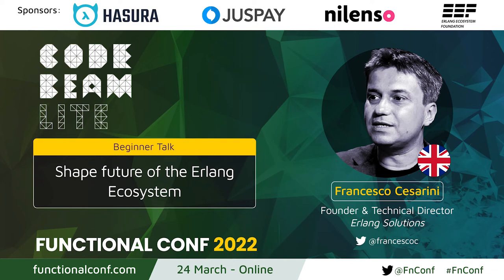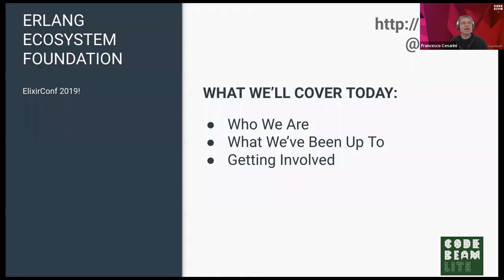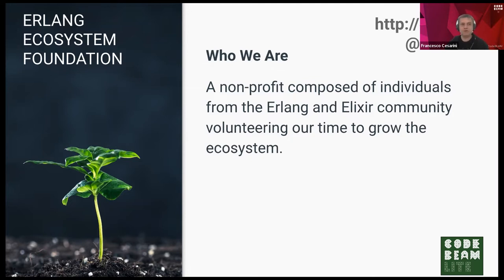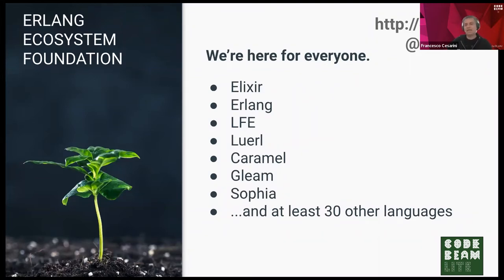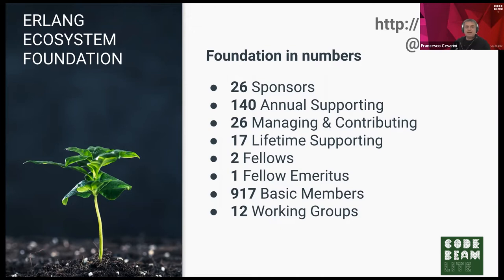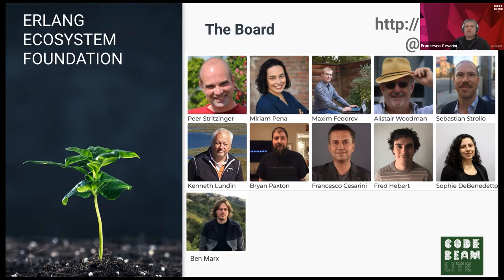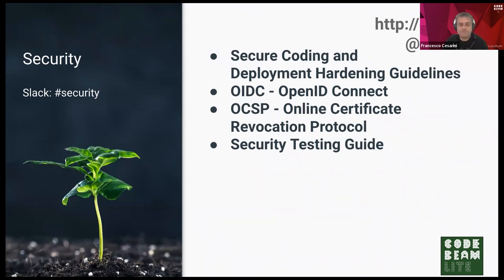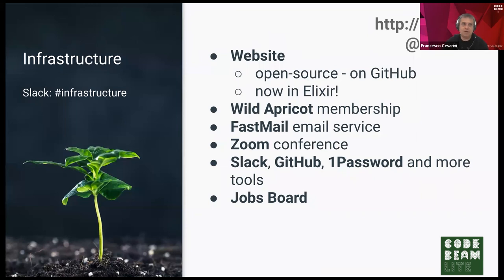Shape future of the Erlang Ecosystem by Francesco Cesarini CodeBEAMLite FnConf 2022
The Erlang Ecosystem Foundation's goal is to grow and support a diverse community, encouraging the continued development of technologies and open source projects based on and around Erlang, Elixir, other BEAM languages and their runtime. In this talk, we will discuss some of the challenges, success stories and plans of some of the most active work groups, let you know how you can get involved, contribute and help influence.